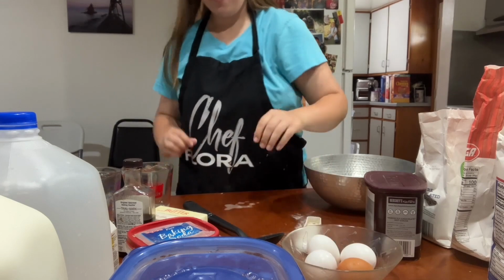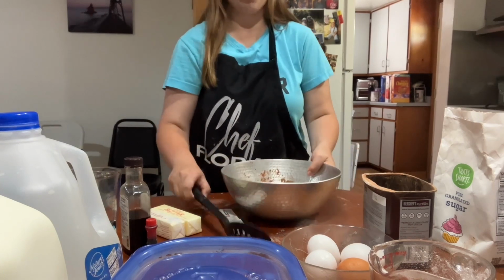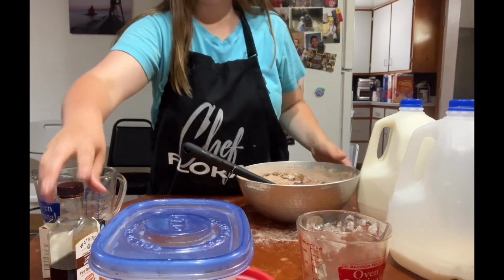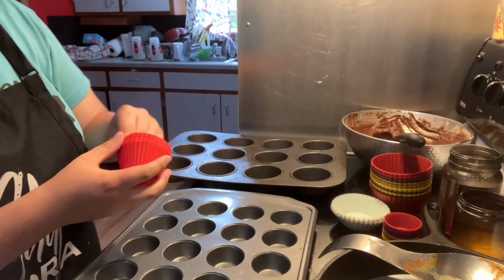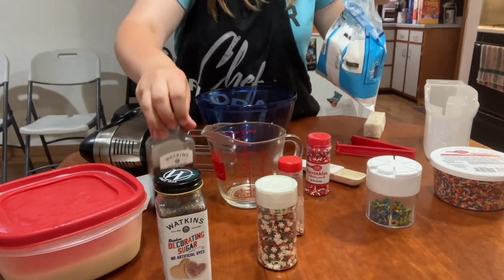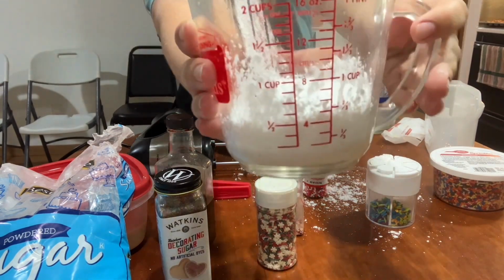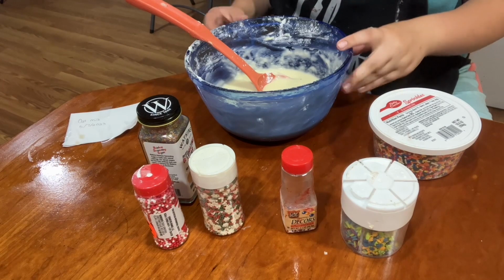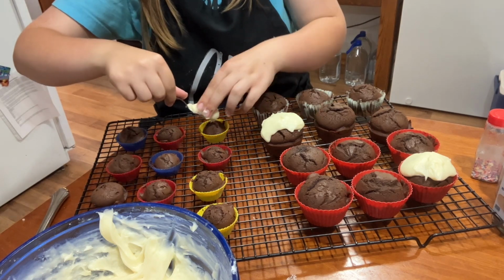How to Make Red Velvet / Chocolate Cupcakes, Muffins, Cake | Chef Flora’s Kitchen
Recipe:
2 1/2 cups (312.888 g) flour
1/2 cup (50 g) cocoa powder
1 tsp (4.93 mL) baking soda
1 cup (200 g) white sugar
1 cup (2 sticks; 16 tbsp; 215.532 g) butter
4 eggs
1/2 cup (121.843 g) any type of milk
Red food coloring (you can use the amount that you want)
2 tsp (9.86 mL) vanilla extract

Preheat oven to 350 degrees Fahrenheit (175 degrees Celsius). Mix together solid ingredients, then the liquids. You can use liners or you can spray a cupcake pan. Bake in the oven for about 20 minutes or until a fork or toothpick comes out clean.

*Gluten Free Vanilla Frosting recipe:*
1/2 cup (1 stick; 8 tbsp; 107.766 g) butter
1/4 cup (25 g) powdered sugar (if you want it more sweet, you can add more)
1/4 cup (61.3 g) milk
1 tsp (4.93 mL) vanilla
Cornstarch (to thicken it; you can add the amount you want until it's at the consistency that you like it)

Mix together all ingredients using an electric mixer until frosting is smooth.